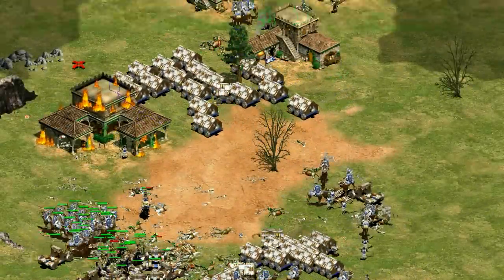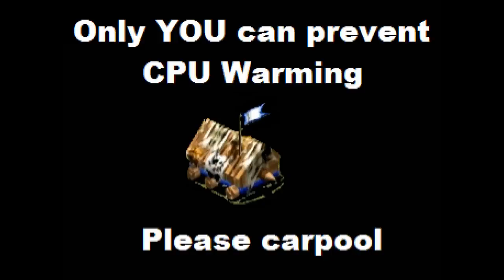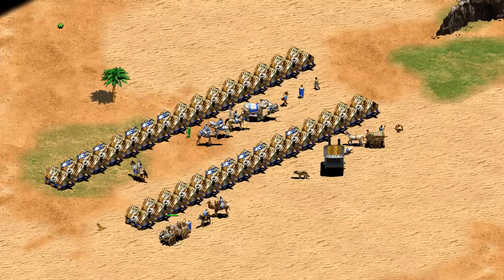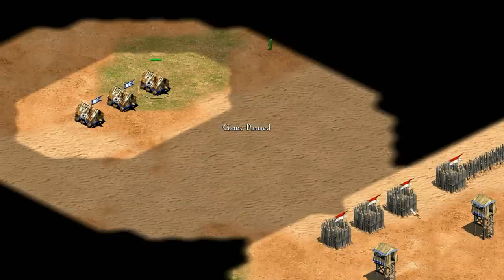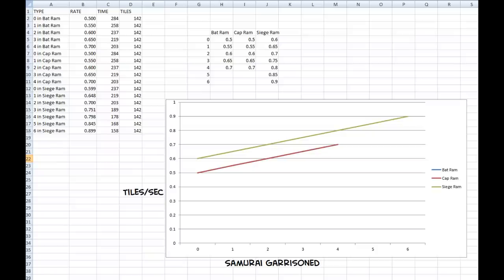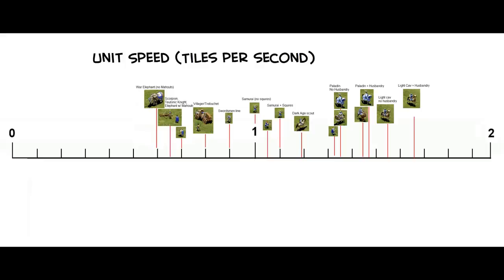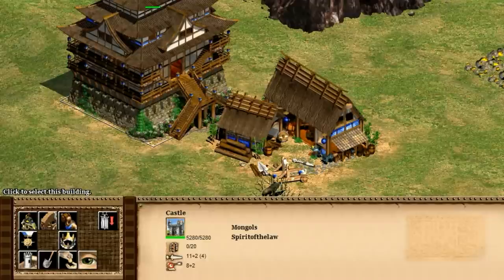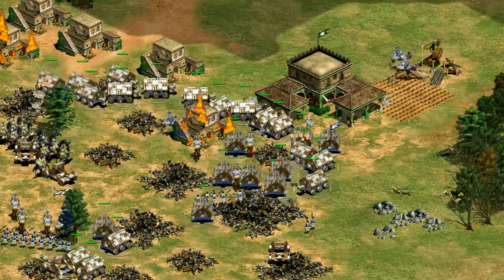Ram Speed in AoE2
Ever wonder why rams seem to move a bit faster with certain units inside of it? In this video I'll show you how that works, and work out the ram speed formula.

The Crash Course History clip about the Mongols being the exception using a clip from the 1961 movie "The Mongols".

Game: Age of Empires 2 HD with Forgotten Empires expansion